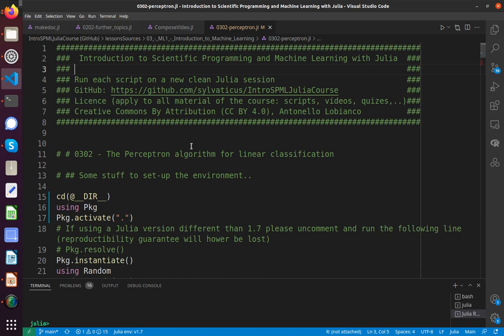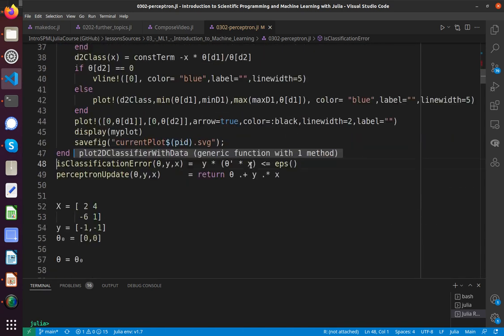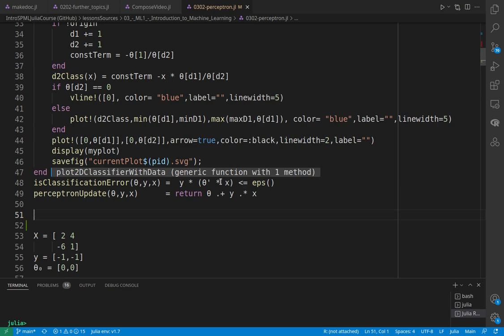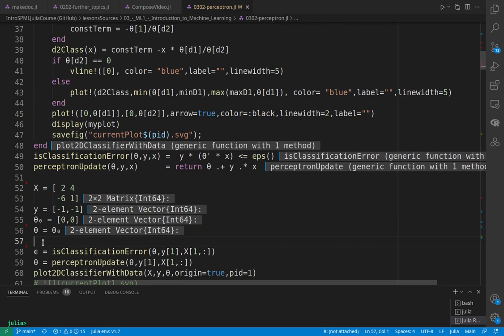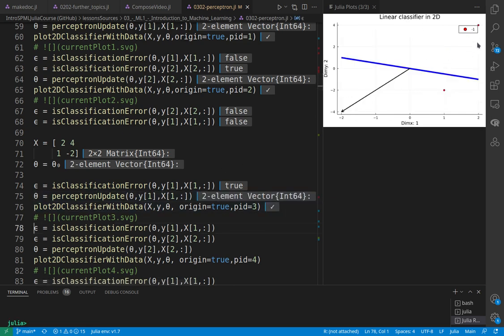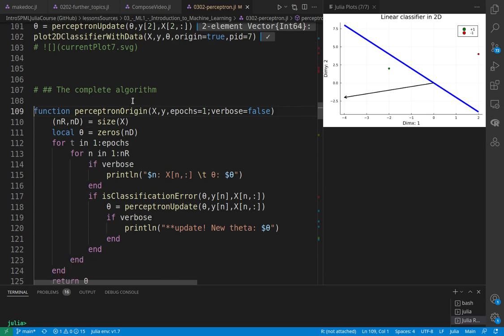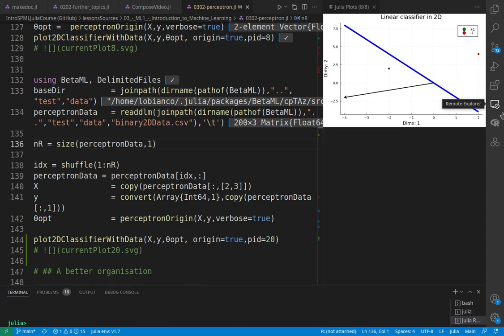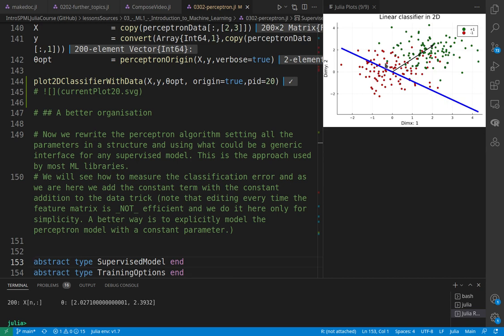SPMLJ 03 ML1 2A The Perceptron algorithm for linear classification Part A A first version